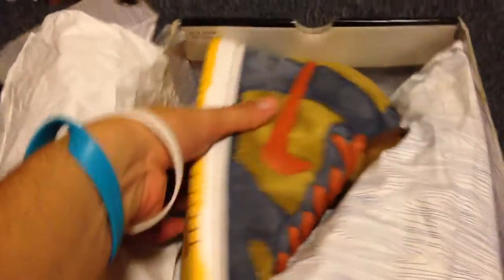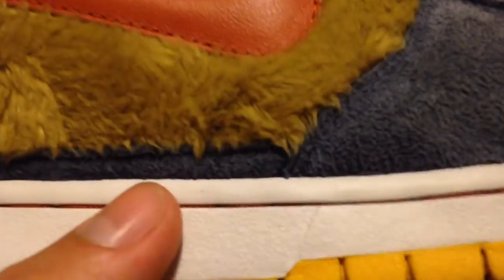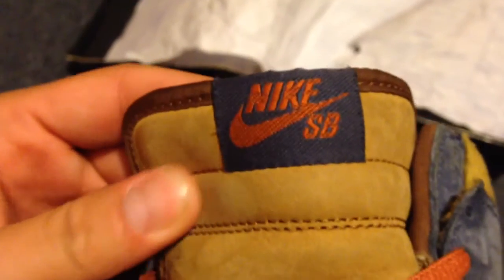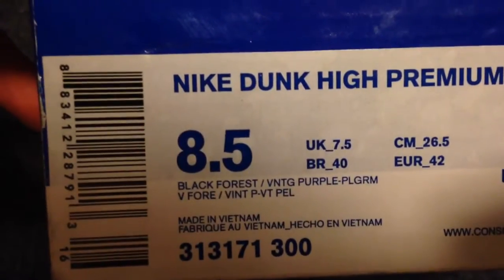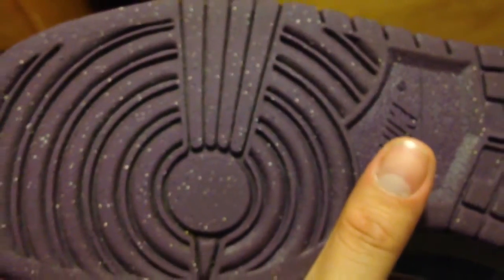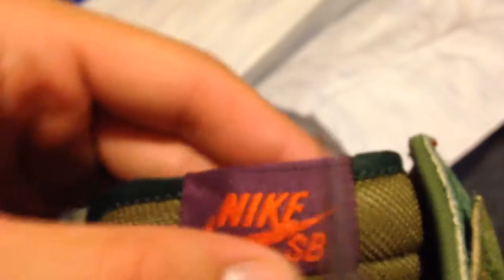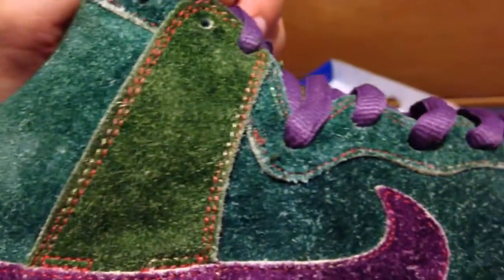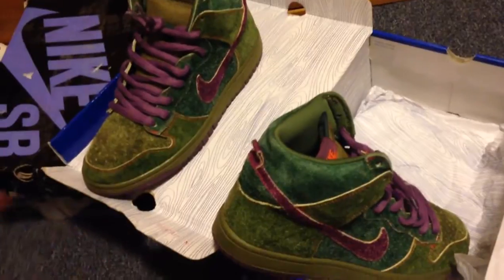My collection-nike sb papa bear nike sb skunk nike roche runs